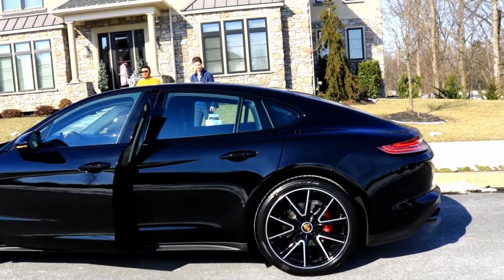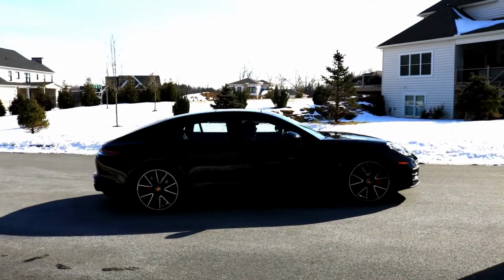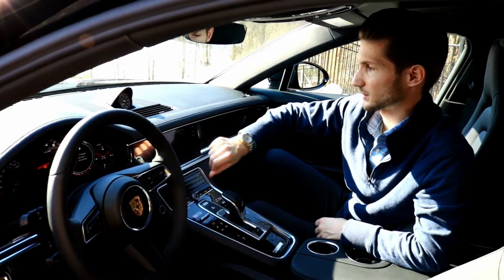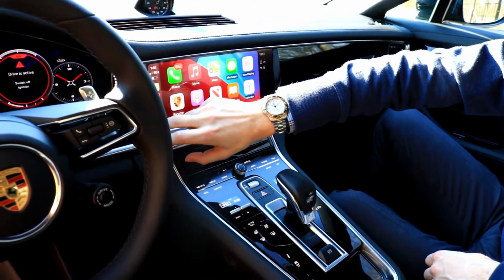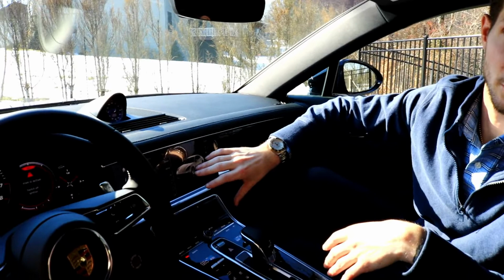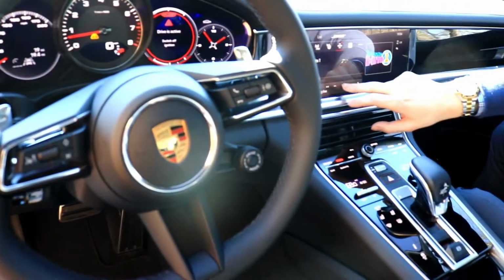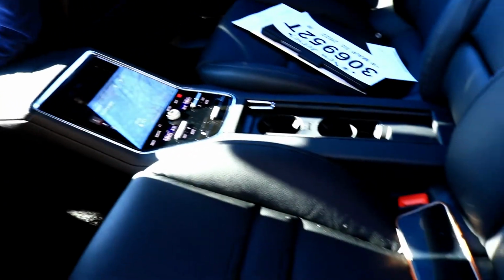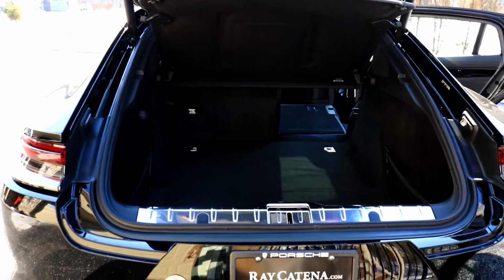CHECK OUT OUR NEW CAR- PANAMERA 4S 2022!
Hello Everyone,

I'm delighted to share this grand brand new Porsche Panamera 2022 with you all! It's a great car and I always wanted to own this beauty!
Given today's situation and market it's so difficult to find a new Panamera 4S in Porsche's inventory. We just got lucky to be able to find this one in New Jersey. It's something that we really really wanted.  Hope you enjoy this brief video.

Erum